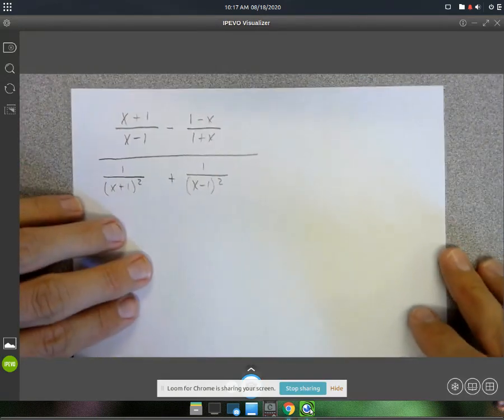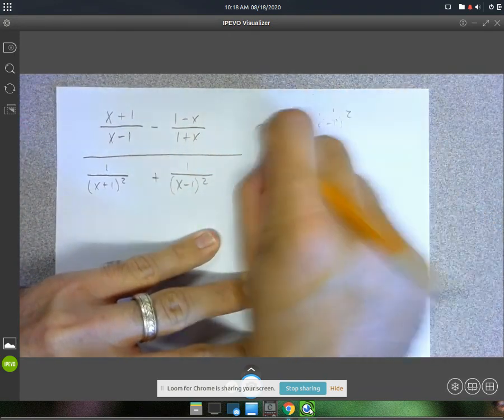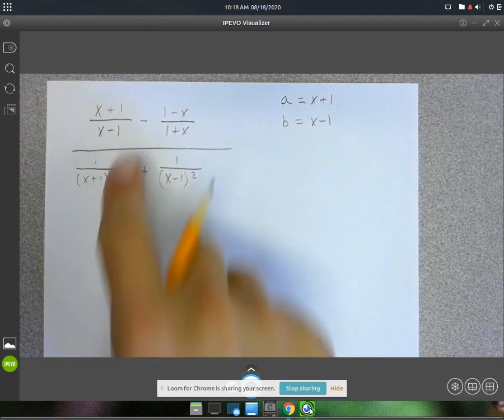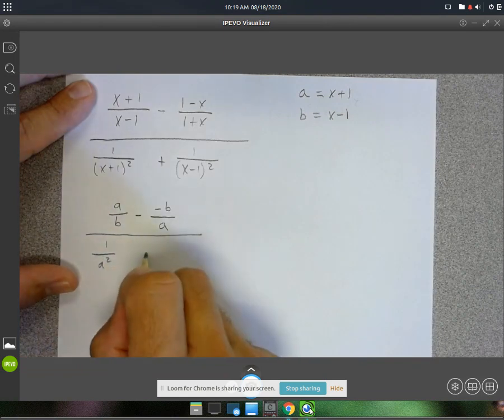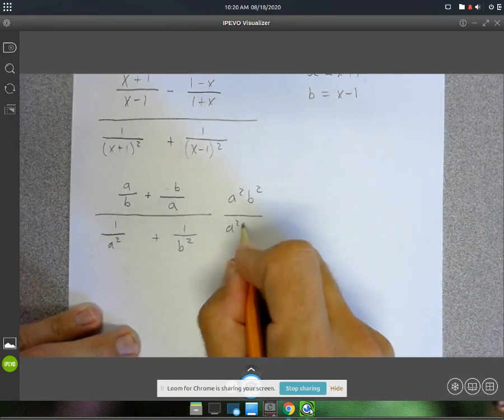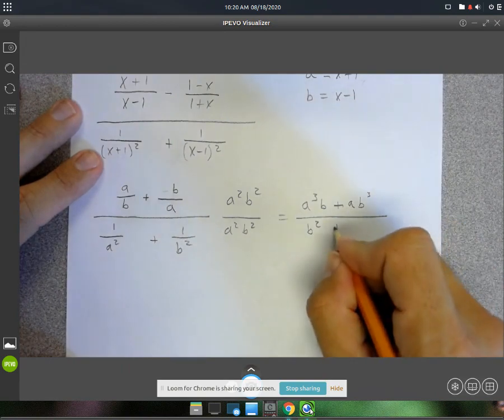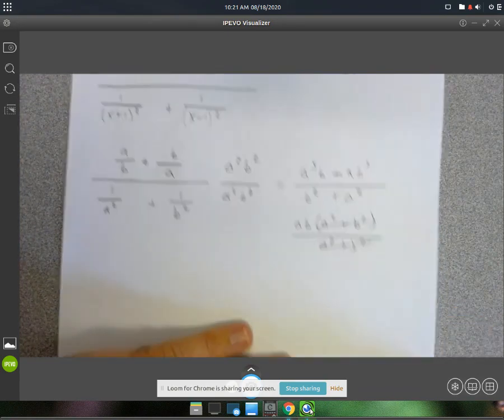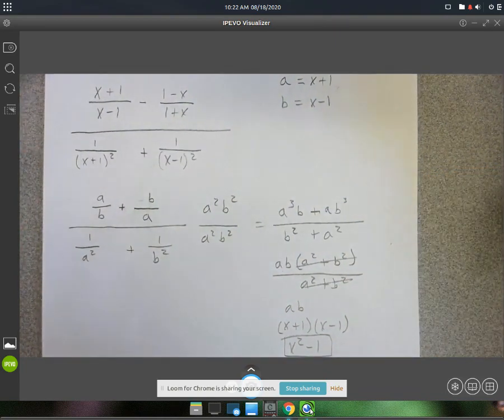A3 complex fraction example 5